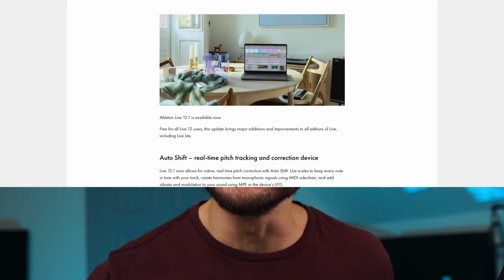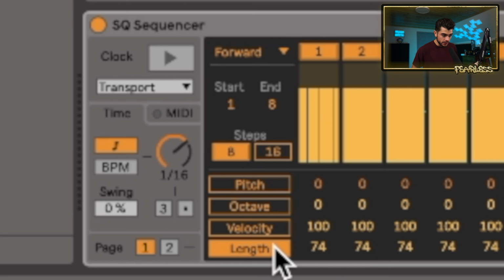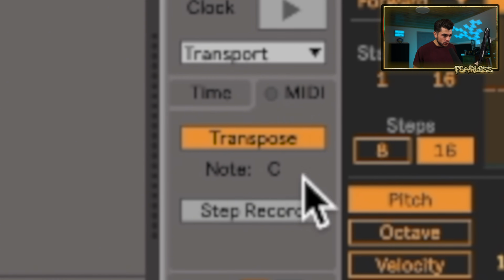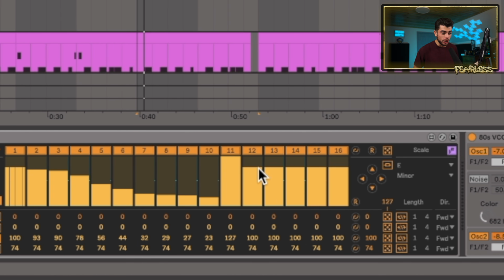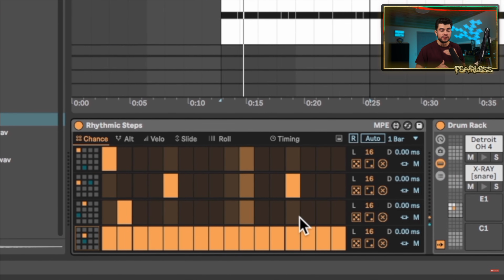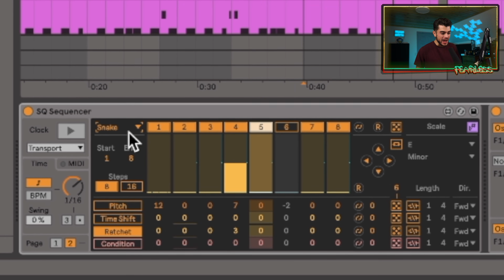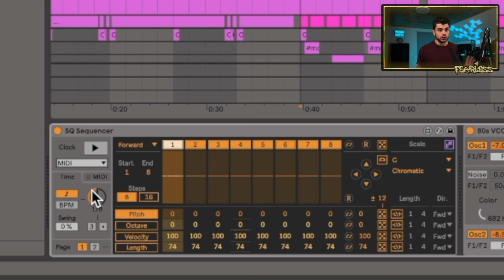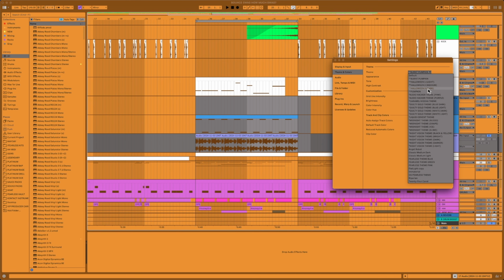Ableton Live 12 SQ Sequencer | Ableton's Best Sequencer?